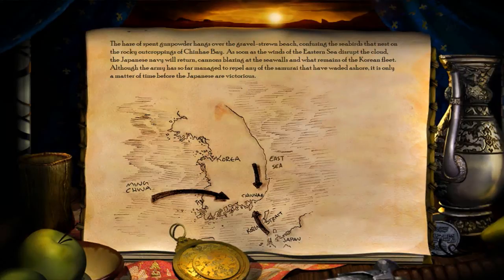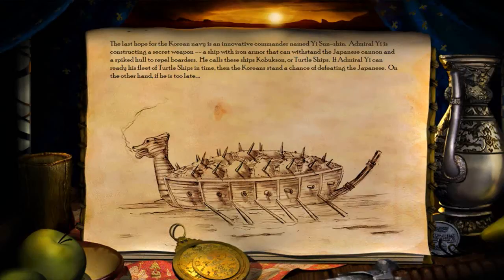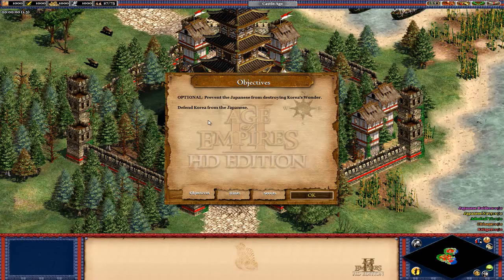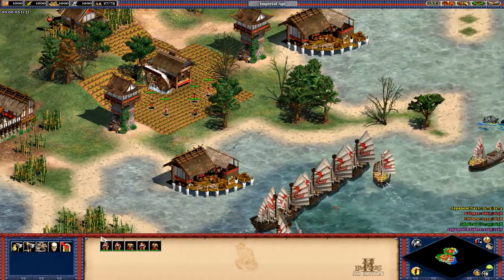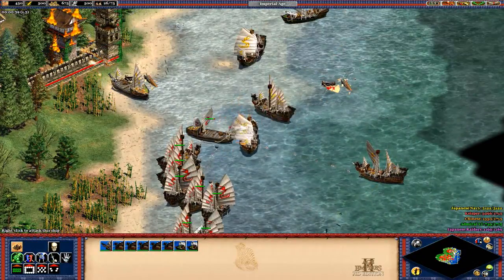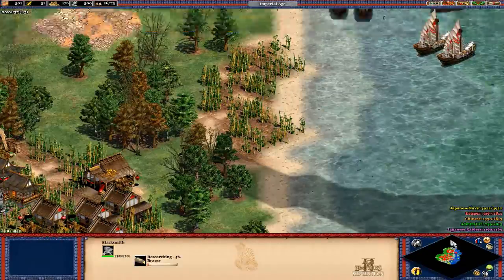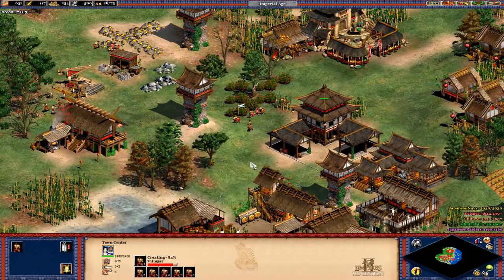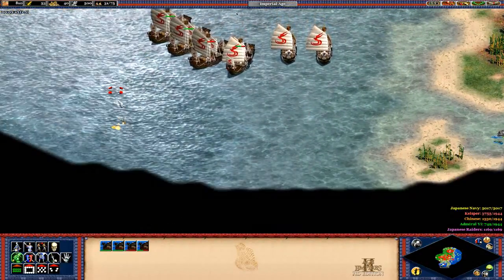Let's Play Age of Empires II: HD Edition, Part #99 - Dock Rush [Noryang Point, 1/2]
It helps out a lot if you take out most of the Japanese docks early.